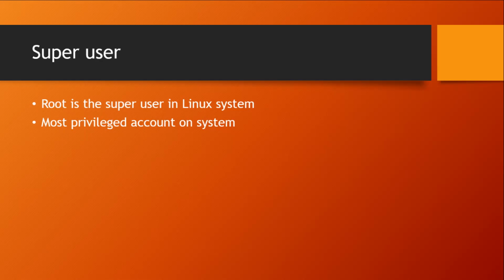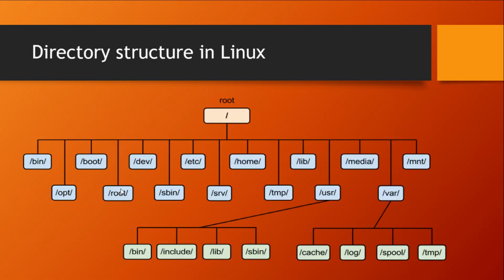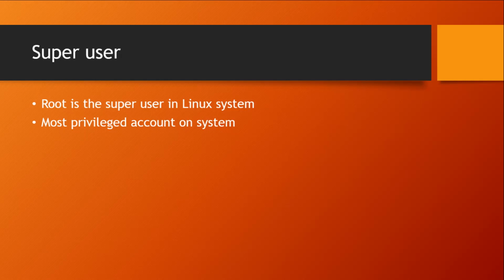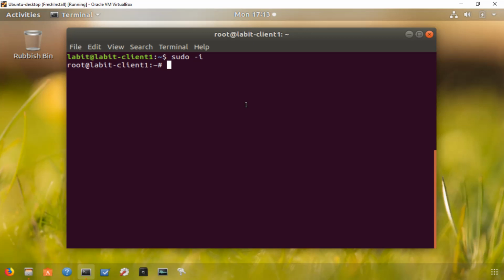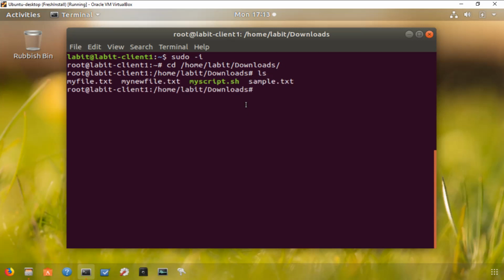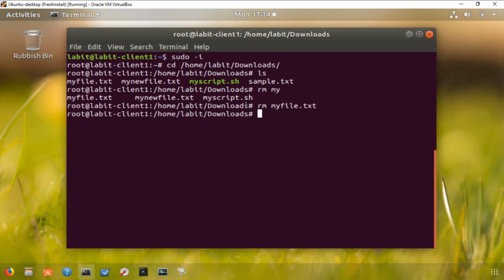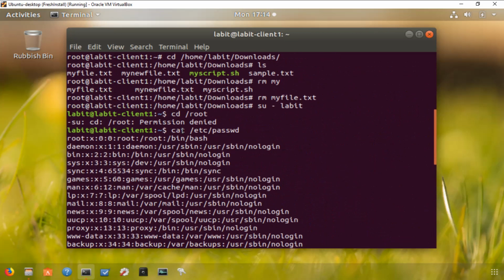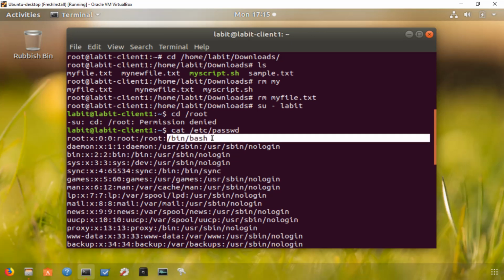Understanding different types of root in Linux | Linux tutorial 2021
Hi Guys

In this video, i will explain the concept of root and three different types of root in linux.

Here is a link to the git repository i used in this course